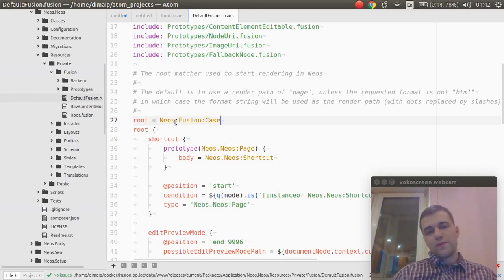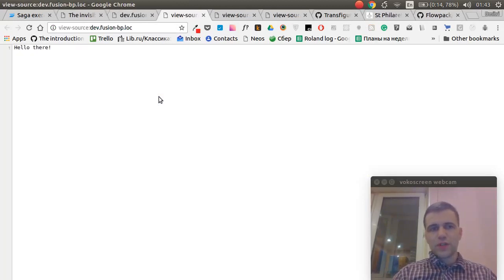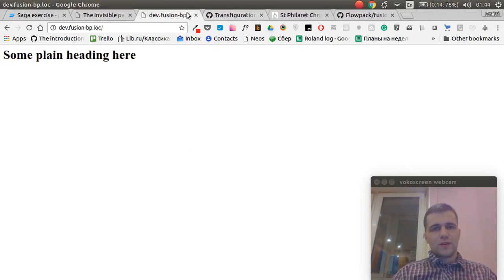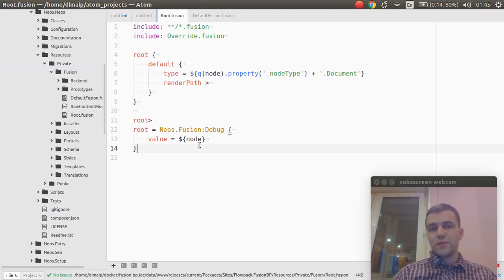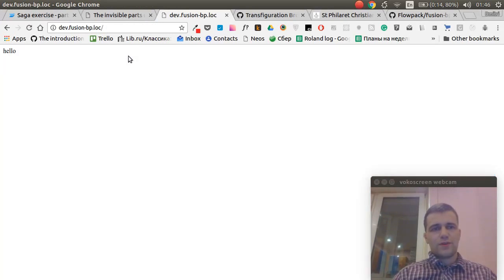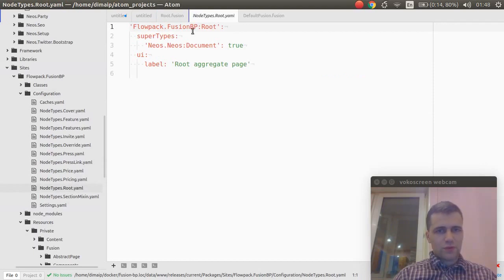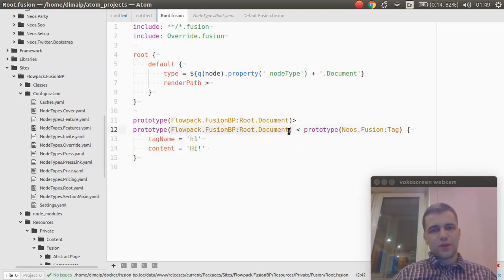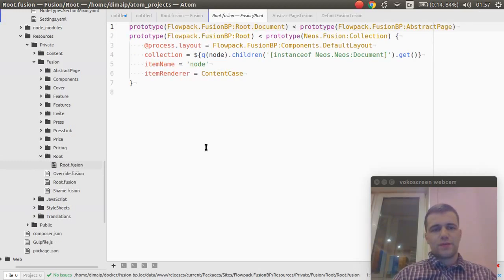The /root path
Digging into the internals of Neos to see how the rendering starts at the Fusion /root path.